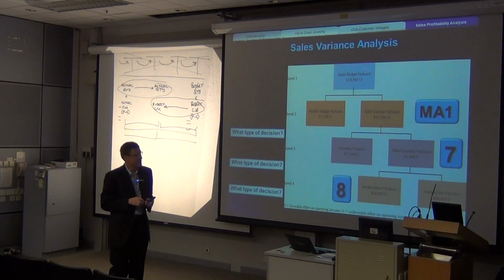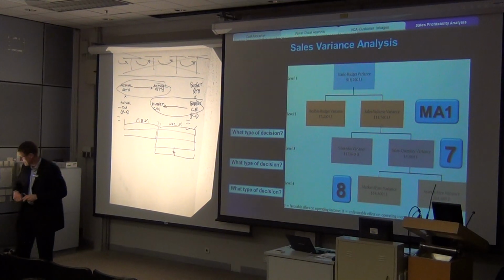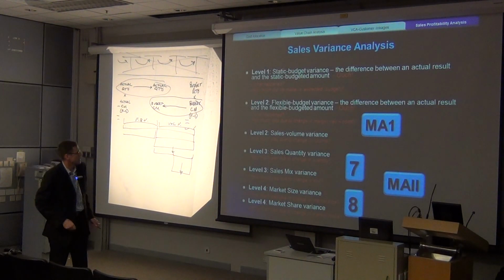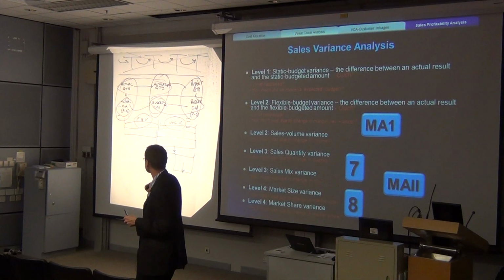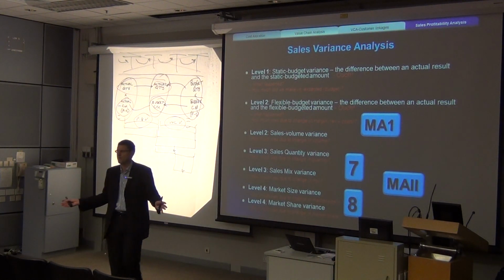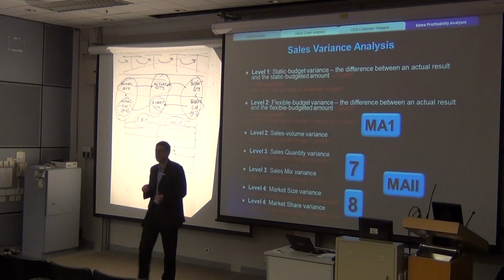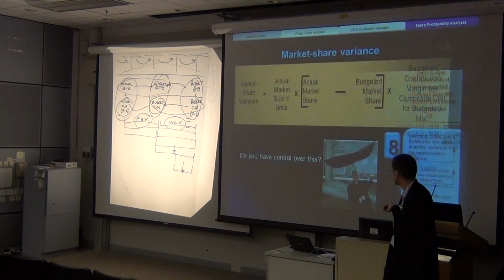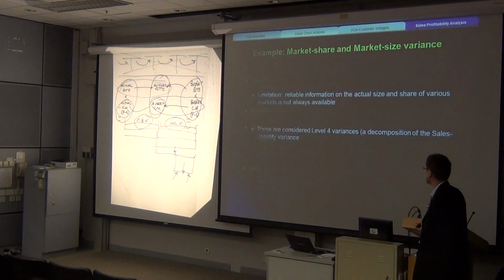CPA MA Quick Summary - Activity Based Costing & Customer Profitability Analysis Part 4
HKU Management Accounting II Teaching by Dr Neale O'Connor